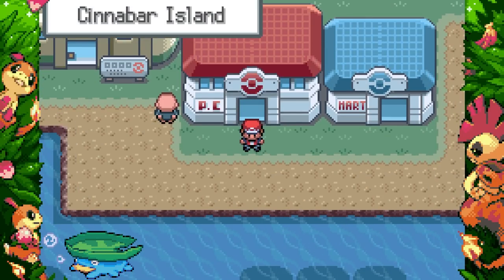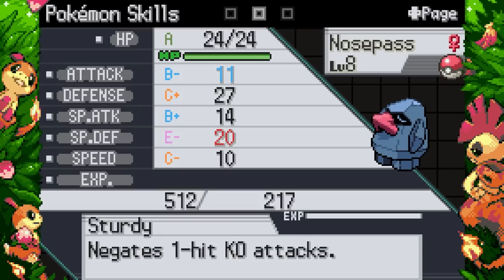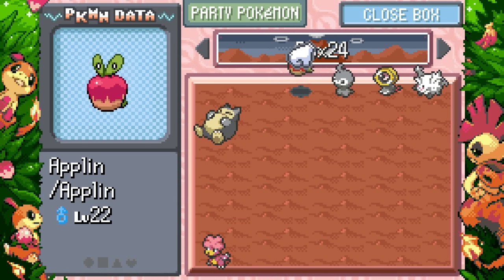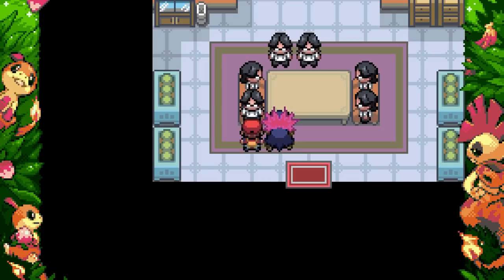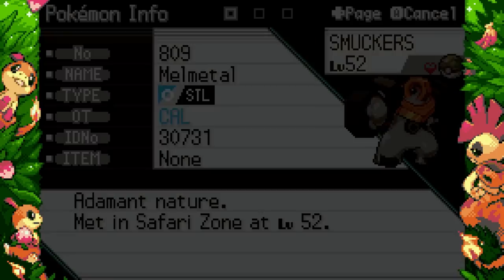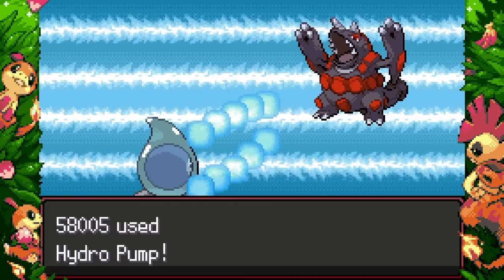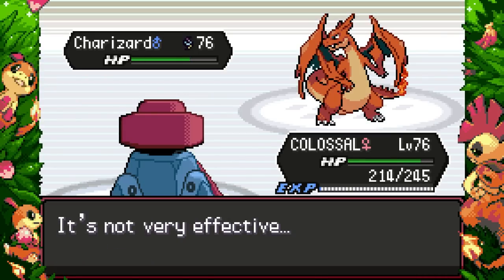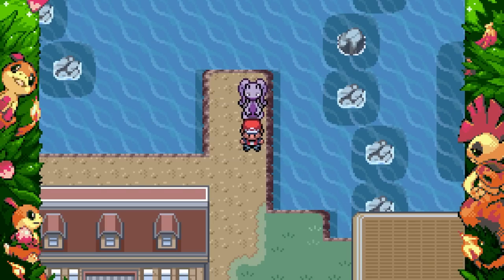One ability changed everything (Radical Red)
I first played Pokemon Radical Red at the end of 2020. A lot has changed in over 2 years. Let's see what's new!